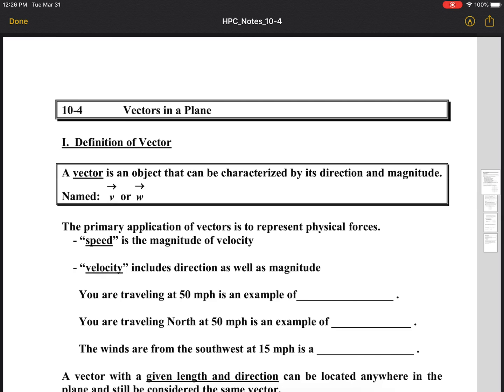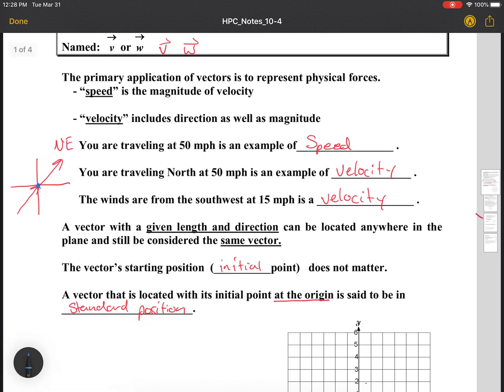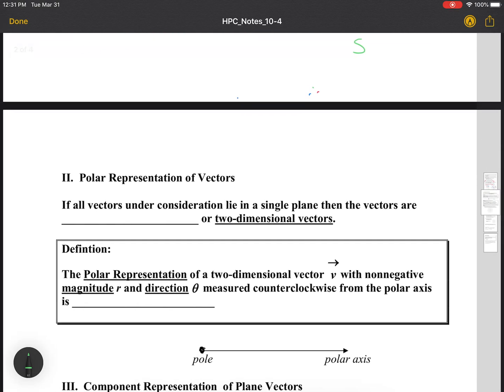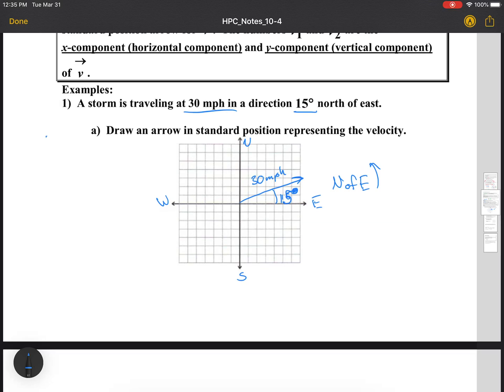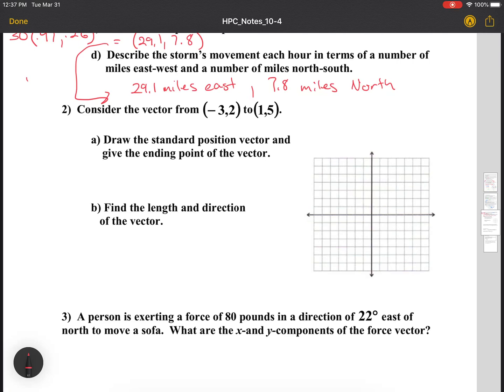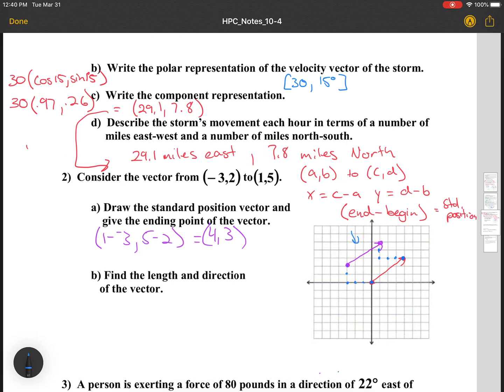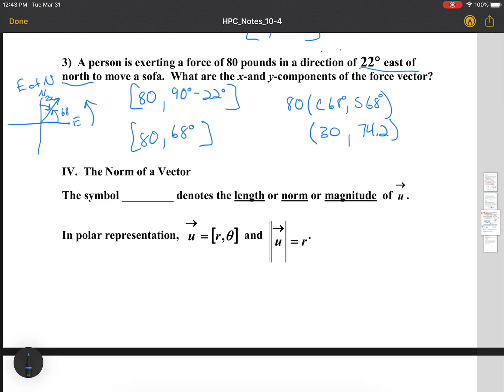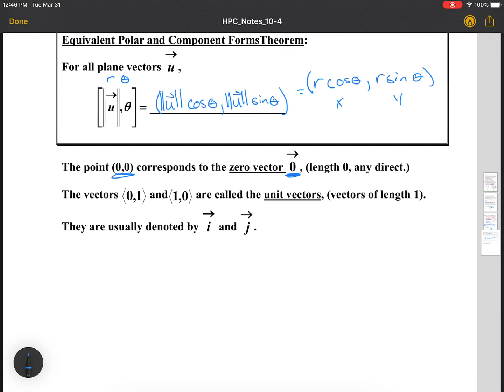10.4 Vectors in a Plane (audio fixed)